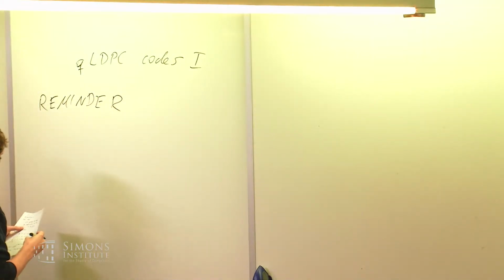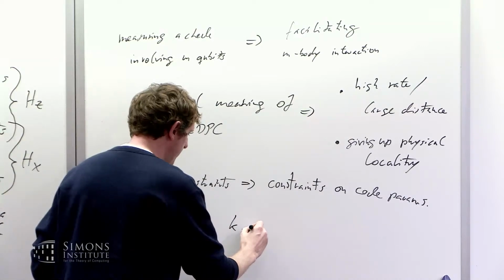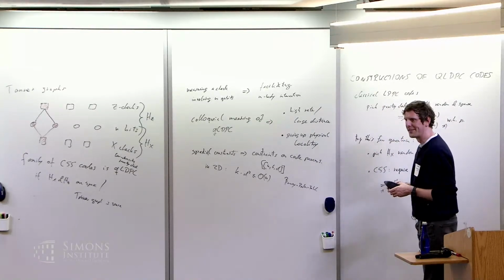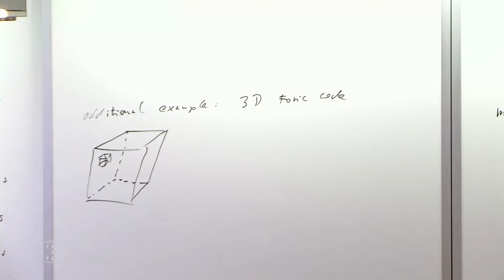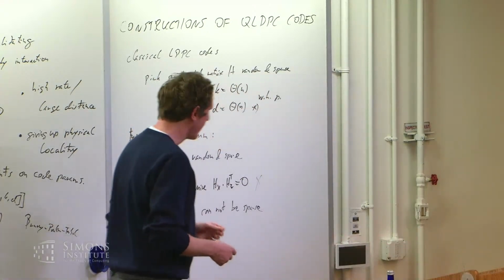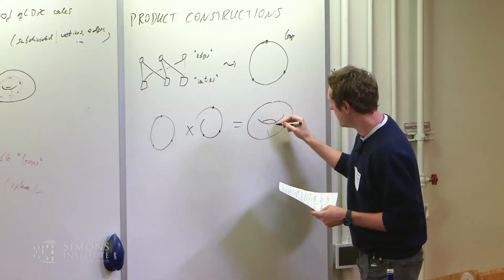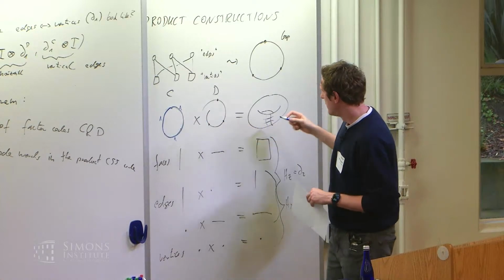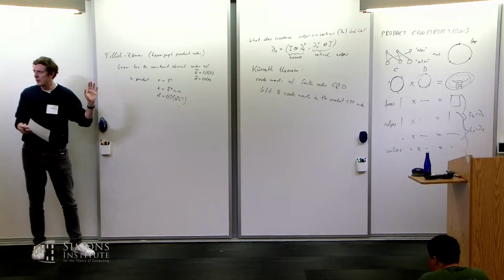Quantum LDPC Codes I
Nikolas Breuckmann (University of Bristol)
Error-Correcting Codes: Theory and Practice Boot Camp